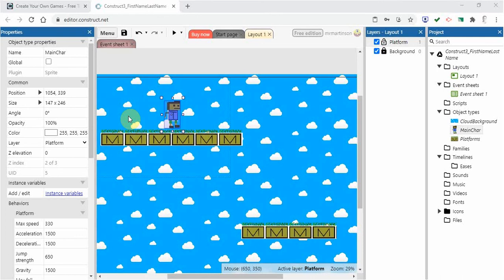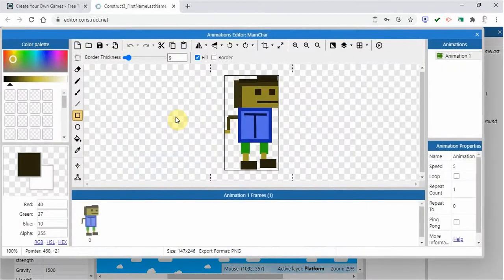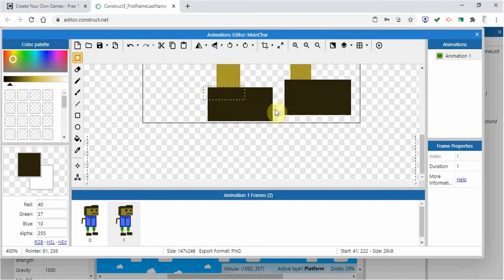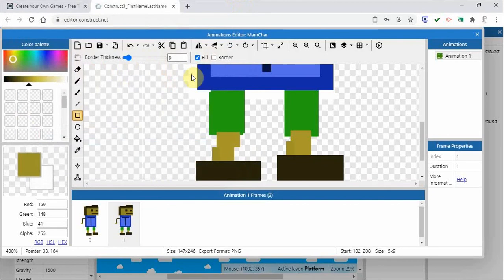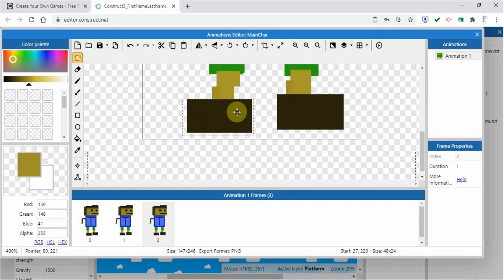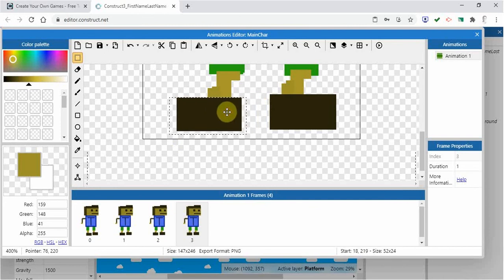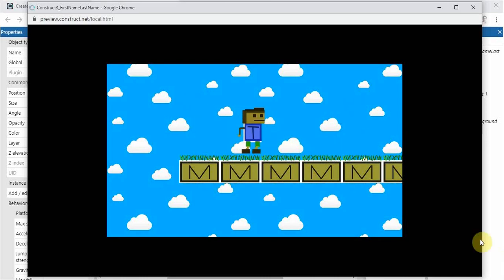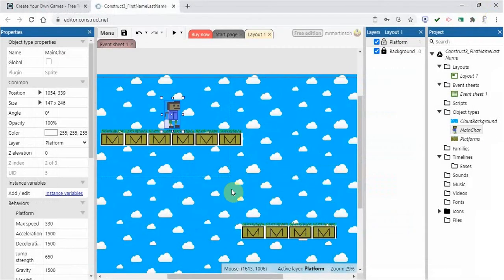Construct 3 Video 6 Creating animation movement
In this video you will learn how to create animation with your sprite main character.